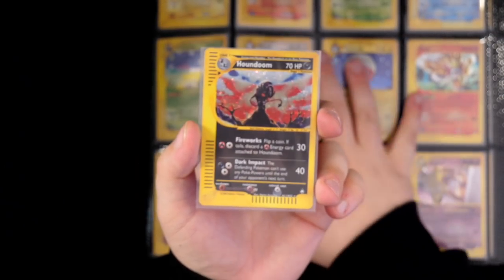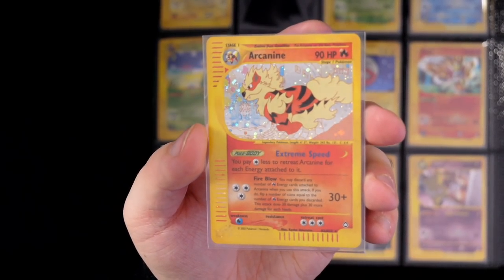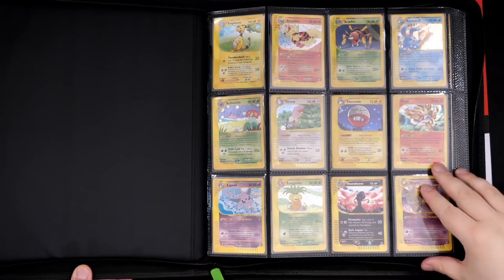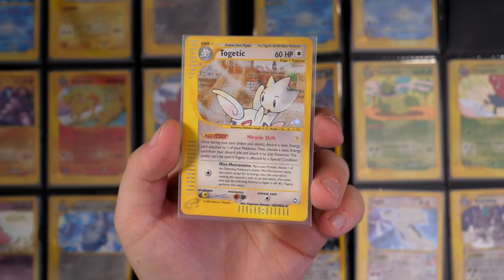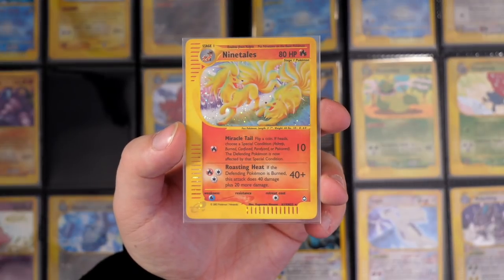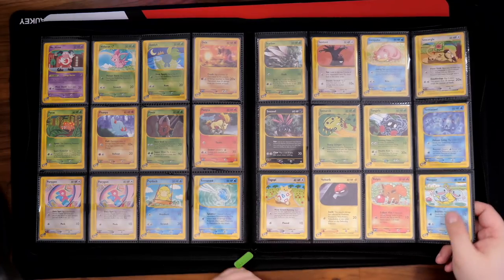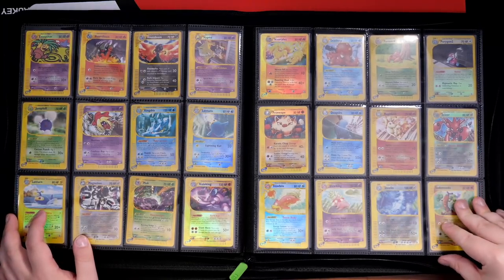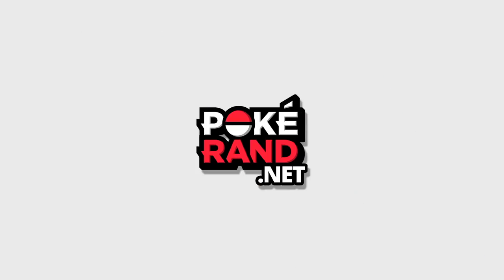I Bought a $5,000 VINTAGE Pokemon Card Binder Collection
SUPER excited to present my latest purchase: a master set of the Aquaplolis Pokemon Card expansion. Including the Crystal Lugia!

Video uploaded by Randolph/Randolph Games